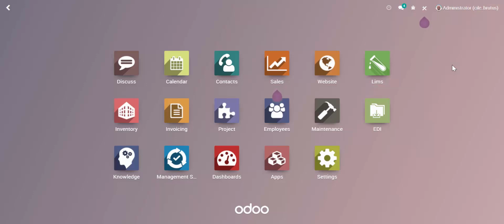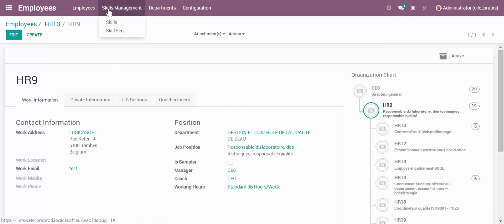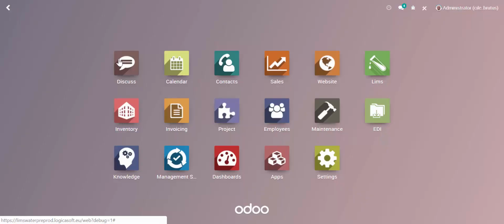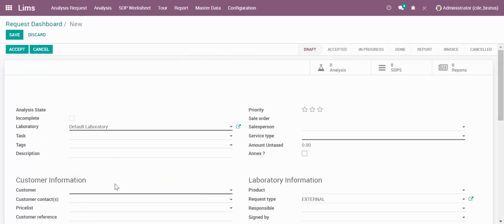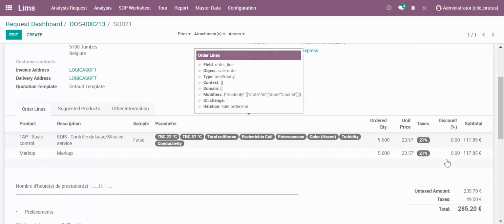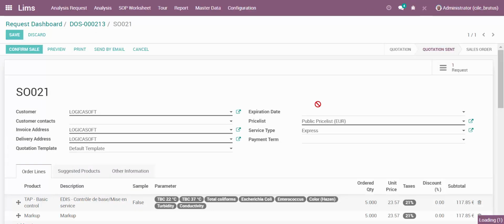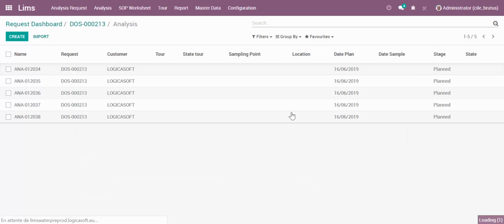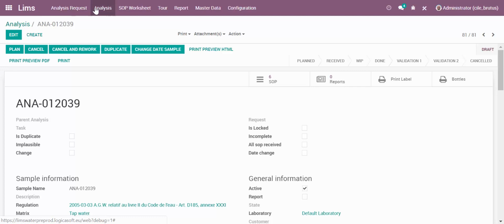ODOO LIMS UTILITIES ( Part 1)